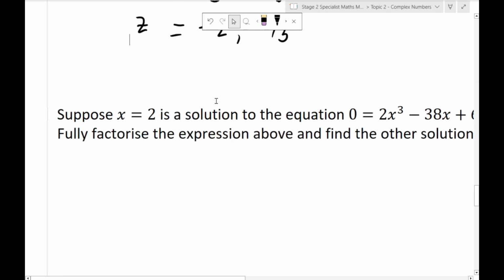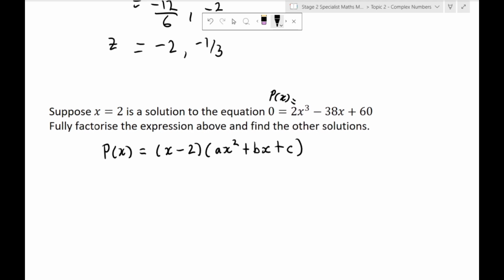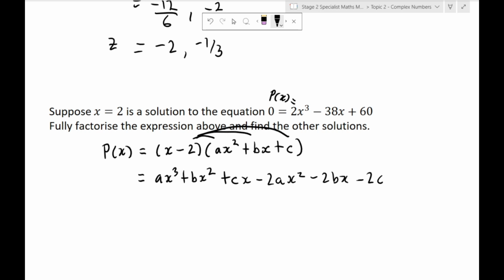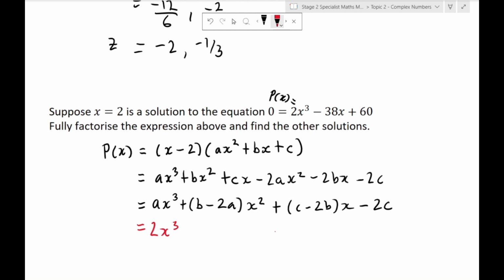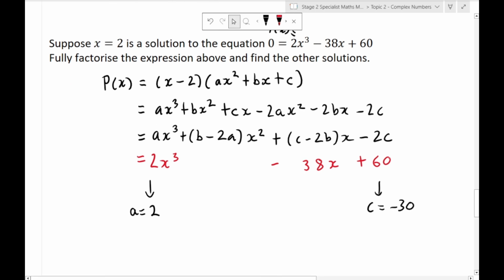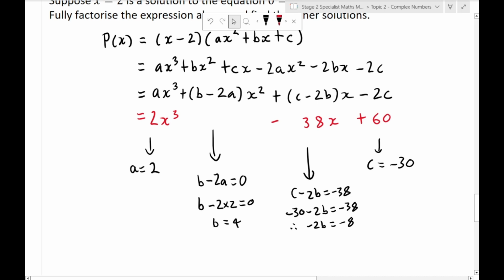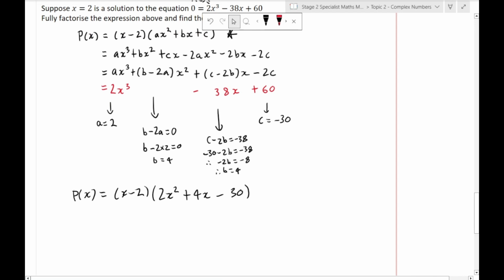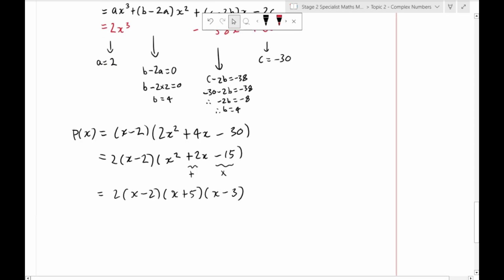12 Specialist Mathematics - 2.8 Polynomial Equality